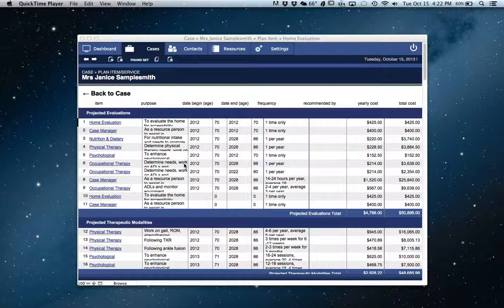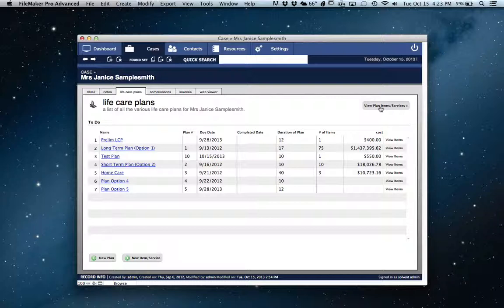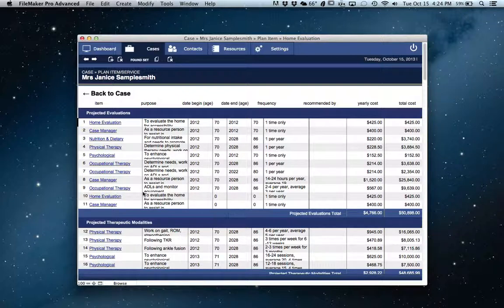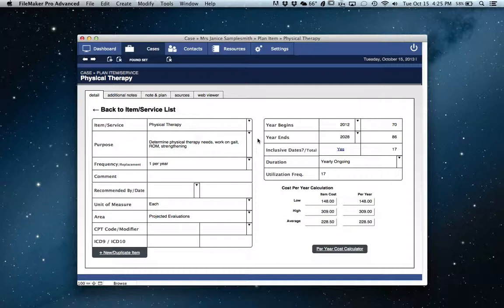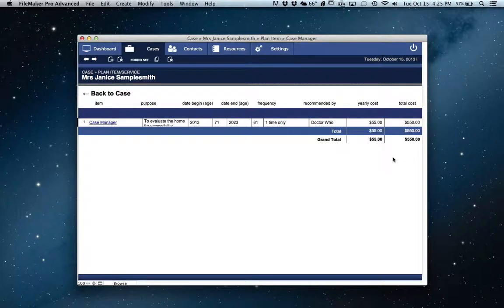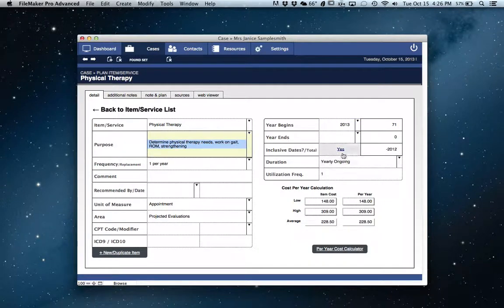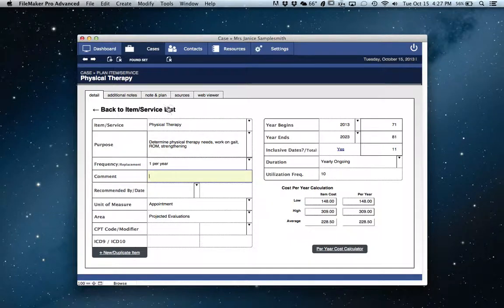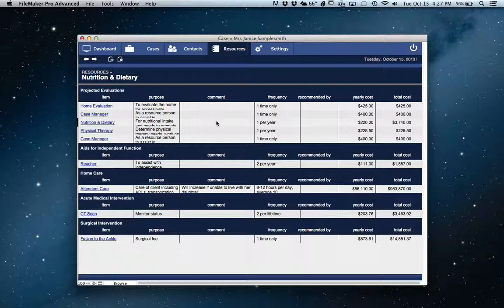Resources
In this LCP Stat 10 Tutorial, you'll discover how to use the exciting new feature of LCP Stat... Resources.